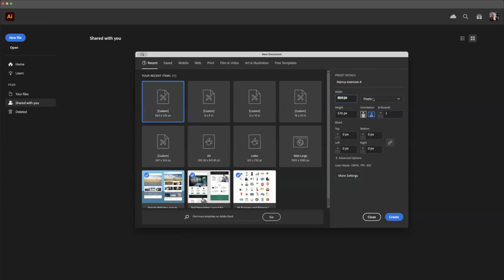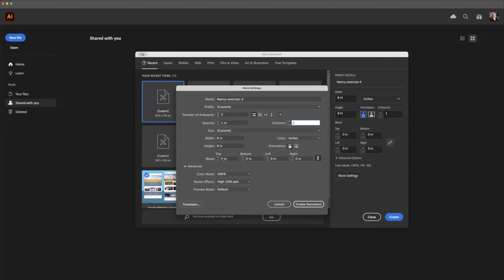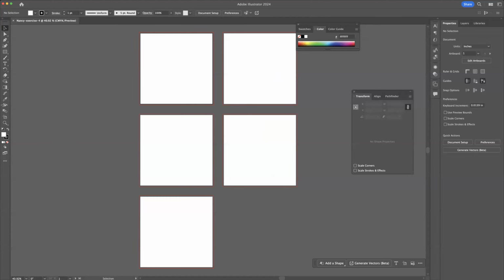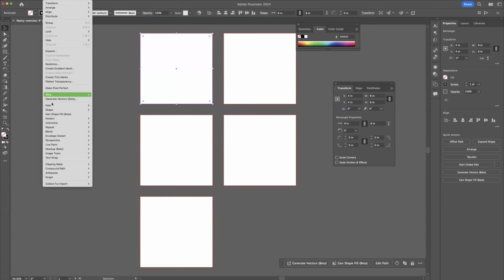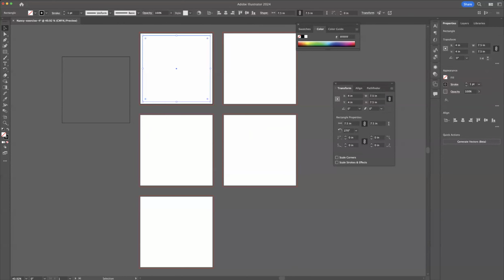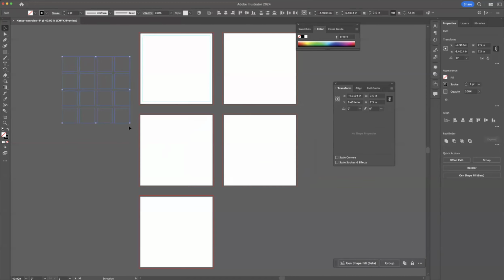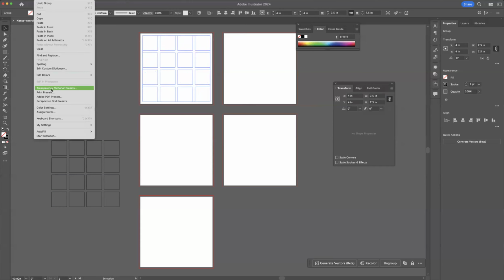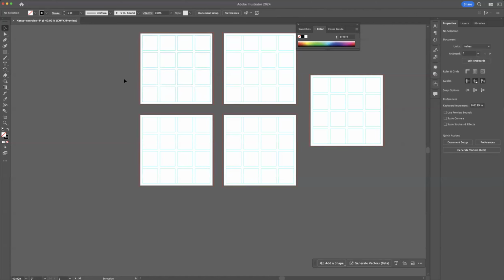Making Guides in Illustrator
SCSU Typography 1